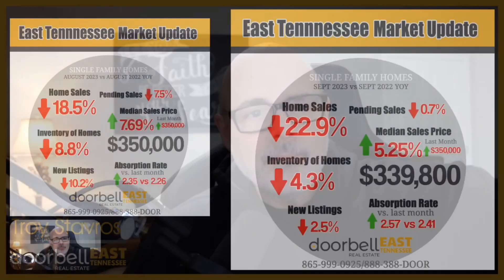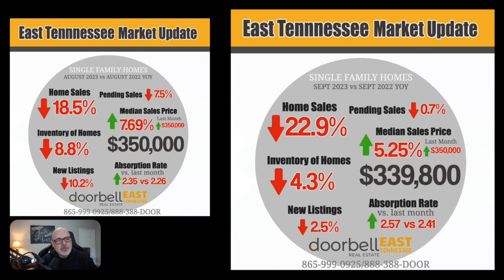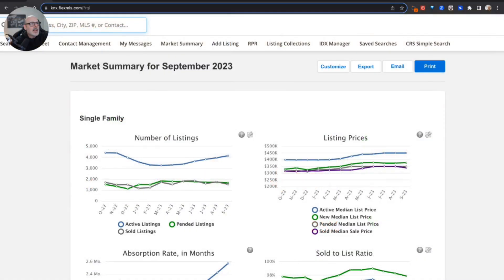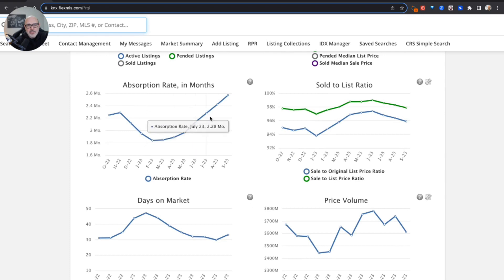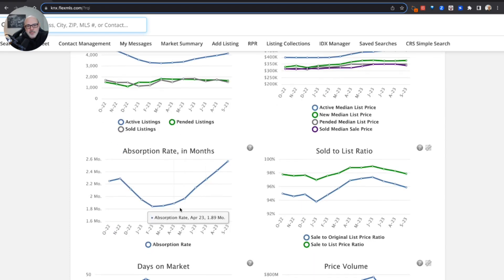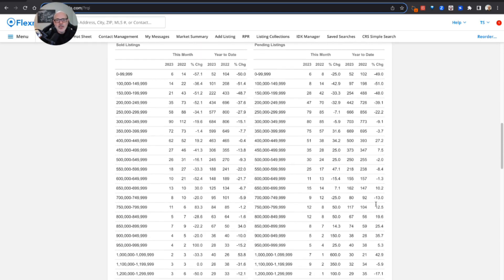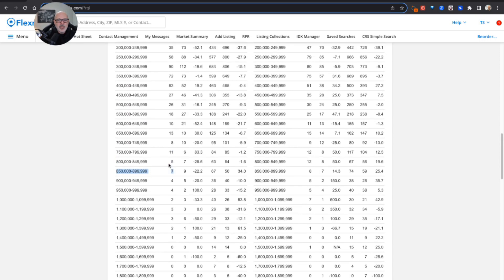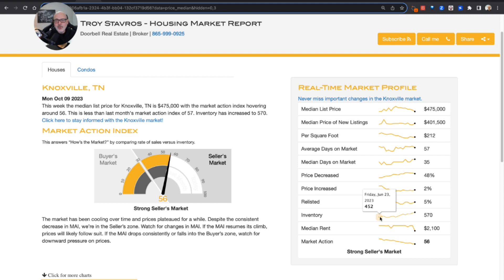September Spotlight: Why East Tennessee & Knoxville's Real Estate Market is on the Rise!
East Tennessee & Knoxville Housing Market Update | September 2023

🏡 Elevated Prices Due to Low Inventory: The East Tennessee and Knoxville housing landscape continues to be shaped by elevated prices as a result of tight inventory. Despite the dynamics, demand remains robust enough to support these levels. We can expect prices to remain high as long as inventory remains low and we don’t anticipate a wave of inventory hitting the market any time soon.

📈 Knoxville Home Price Growth: In a standout performance, Knoxville claimed the 16th spot among the top 100 metros for home price growth in Q2 2023. The city witnessed a 6.8% surge in home prices year-over-year, significantly outpacing the national average of 3.0%.

🏢 Apartment Rent Growth Moderates: Apartment rents, which soared to an annual growth of 21% in July 2022, have now stabilized with a more modest 3.9% increase from the previous year in August. This is notably higher than the 0.28% national average.

📊 Knox County's Affordability Concerns: A recent poll from East Tennessee REALTORS® highlighted that 67% of Knox County residents perceive housing affordability as a substantial issue, underscoring the region's housing challenges.

📝 Mortgage Originations Skyrocket: Knoxville saw a whopping 117% increase in home purchase mortgage originations from Q1 to Q2 2023 – the steepest rise across the U.S., as per Attom Data's Q2 2023 report. This just reiterates the current demand for homes in the Knoxville area. Yet another reason we should not expect home prices to weaken. Low supply and continued demand will always equal higher prices.

📉 Impact of Rising Mortgage Rates: As 30-year mortgage interest rates edge close to 8%, home buyers and sellers in the East Tennessee region grapple with increased costs. As of mid-September, the monthly payment required to afford a median-priced listing in the area was about 25% – or $472 – higher than the previous year.

💎 Luxury Home Market Flourishes: Despite headwinds like elevated mortgage rates and reduced migration, the luxury home segment in East Tennessee is booming. In 2023 YTD, sales of homes priced $1 million or higher have already surpassed the total number from 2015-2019 combined! In fact, the market moved at a record pace with half of these luxury homes going under contract in less than 13 days.

So what lies ahead for the East Tennessee and Knoxville real estate market?  I believe that the housing market in Knoxville, Tennessee is likely to fare well in the coming year. The city has a strong economy, a growing population, and a relatively low cost of living. These factors are all attractive to homebuyers and investors.

In addition, Knoxville is home to a number of Fortune 500 companies and universities, which provide a steady stream of jobs and new residents. The city is also becoming a popular tourist destination, thanks to its proximity to the Great Smoky Mountains National Park.

Of course, no housing market is immune to the effects of rising mortgage rates and inflation. However, I believe that Knoxville's strong fundamentals will help the city to weather these challenges.

Here are some specific reasons why I am optimistic about the Knoxville housing market:

1) Strong job market: Knoxville has a low unemployment rate and a diversified economy, with major employers in the healthcare, manufacturing, and technology sectors.

2) Growing population: Knoxville's population is growing faster than the national average. This is due in part to migration from other parts of the country, as well as natural growth.

3) Relative affordability: Knoxville has a relatively low cost of living compared to other major cities in the United States. This makes it an attractive destination for homebuyers and businesses alike.

4) Limited inventory: There is a shortage of homes for sale in Knoxville, which is putting upward pressure on prices. This trend is likely to continue in the near future.

Overall, I believe that the Knoxville housing market is well-positioned for continued growth in the coming year. The city's strong economy, growing population, and relative affordability make it an attractive destination for homebuyers and investors alike.

If you’re a home buyer, seller, homeowner, or just a real estate enthusiast, I hope this update sheds some light on the key trends and factors shaping the region's housing market. 👇🏼 Have other questions or need help with something real estate related? I look forward to serving you in any way that I can.